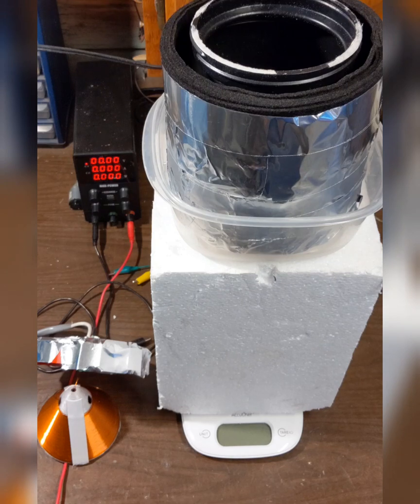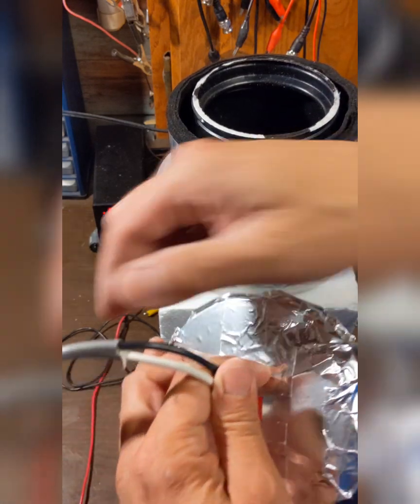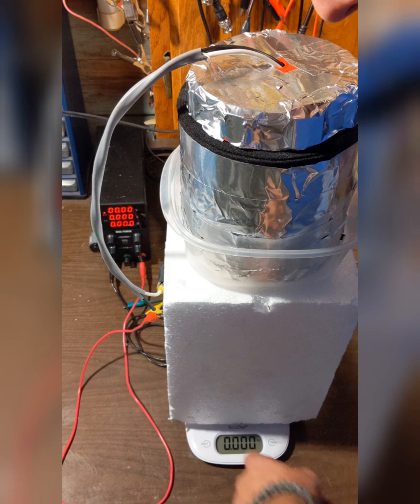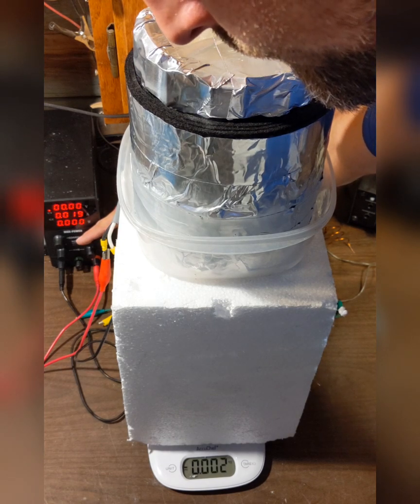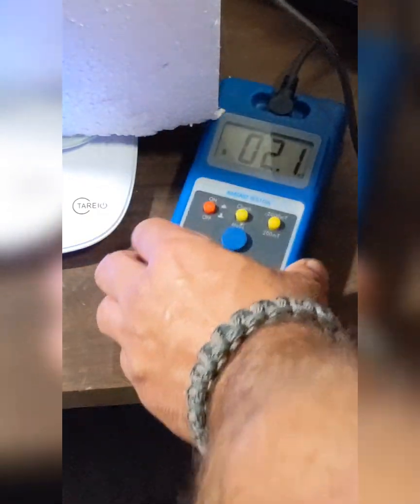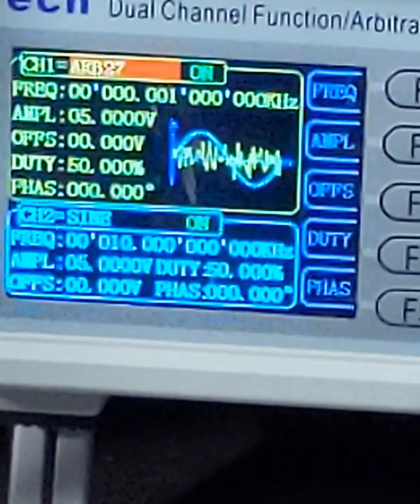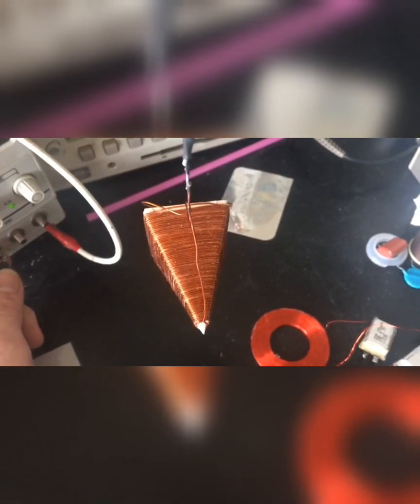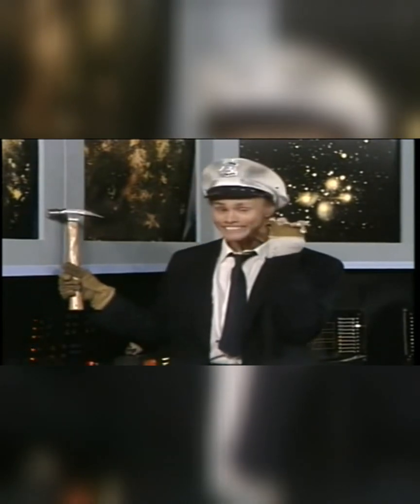The Nassikas Conical Superconducting Coil Thruster | does it work?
Inspired by Dr. Paul Laviolette about 5 years ago, I have wondered if this thing would actually work!
Well, I finally have a version of one. I dont claim to have an exact replication, but my interpretation of what Dr. Laviolette and Dr. Nassikas shared from some diagrams and videos proposing the construction of a superconducting coil with a taper.

A special safety presentation by Fire Marshall Bill on dangers of liquid nitrogen concludes the video ⚠️